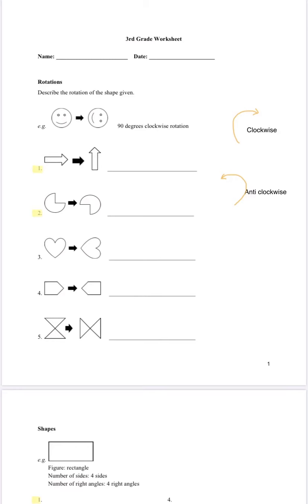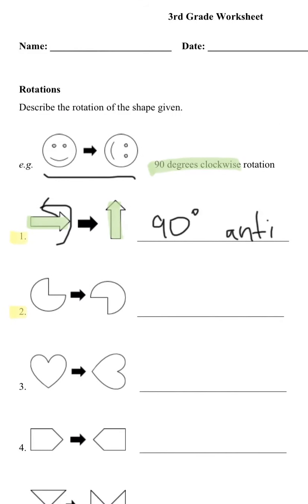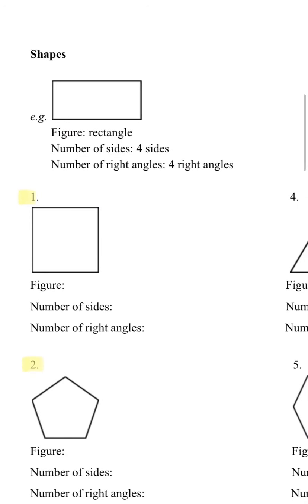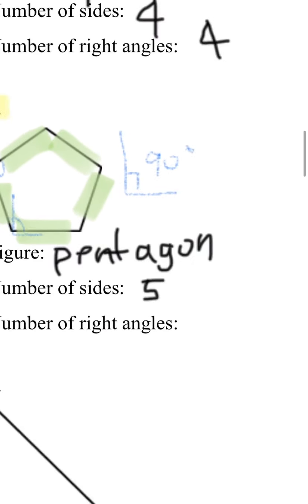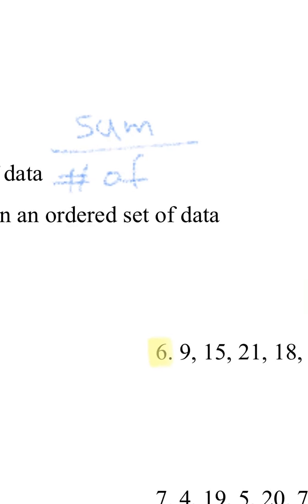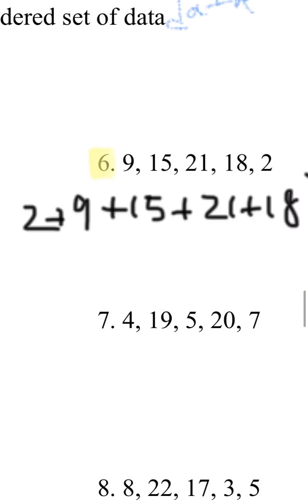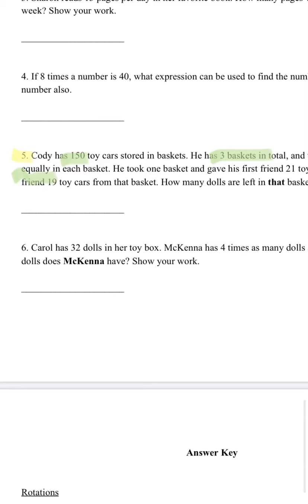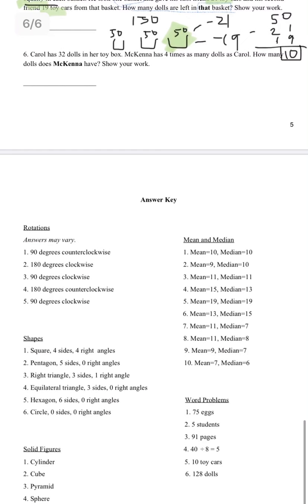3rd Grade Math | Lesson 3 #1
Tutor: June Son